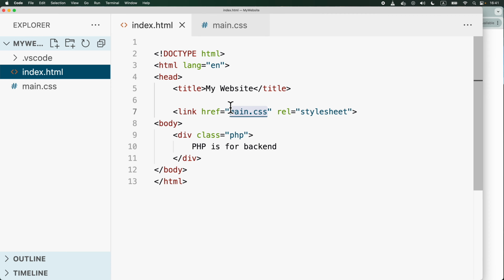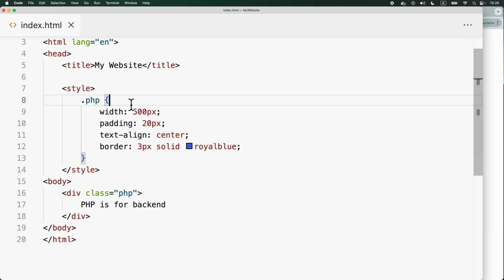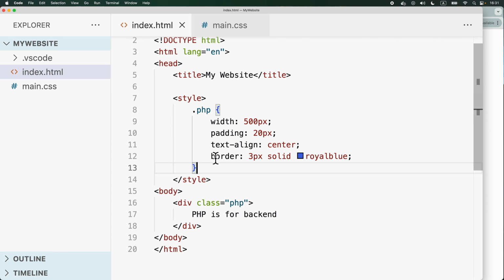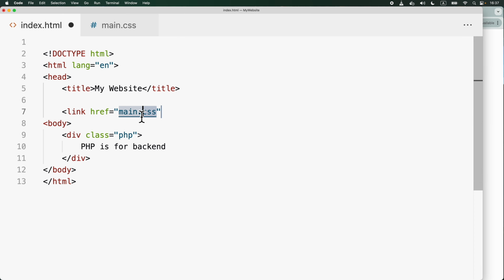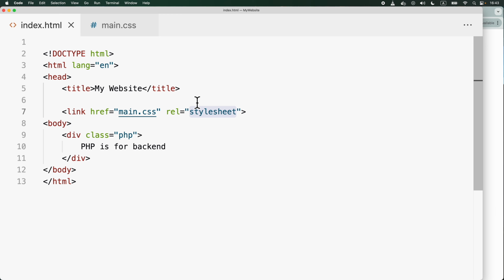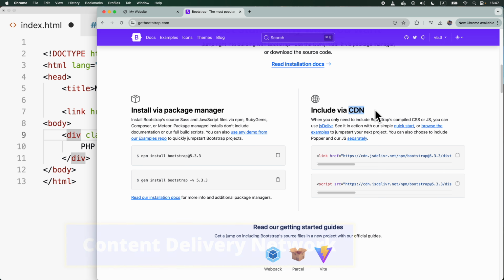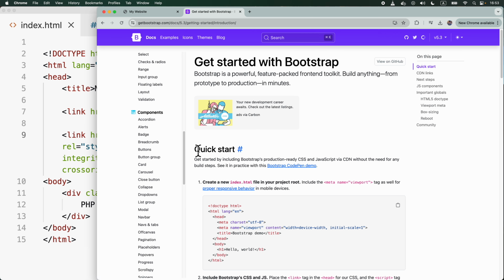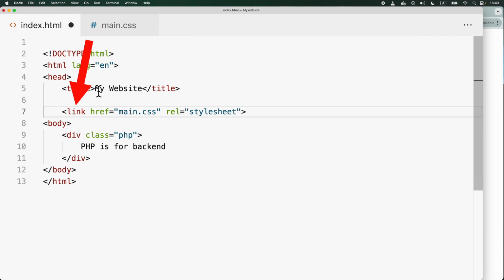11 | Include External CSS